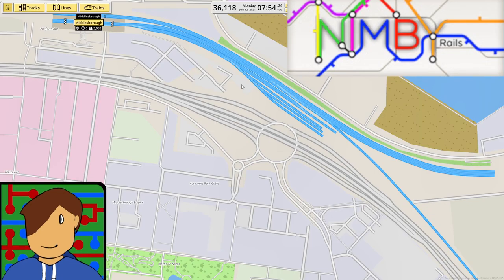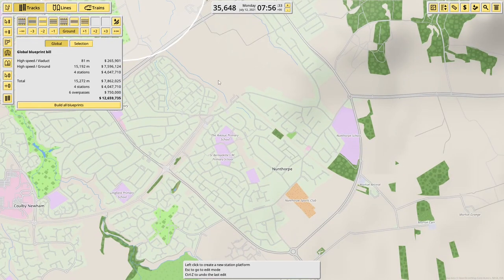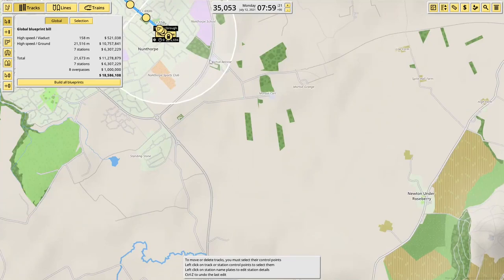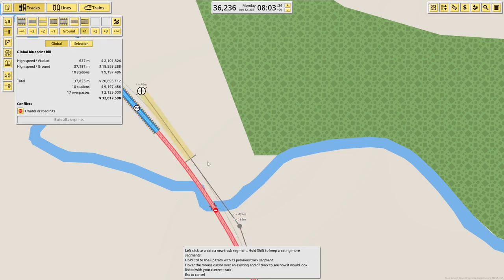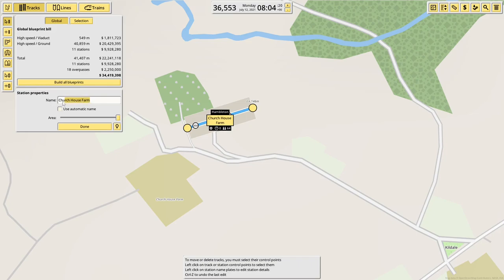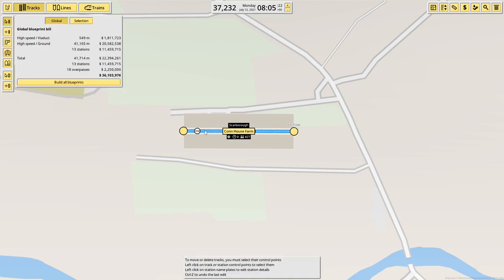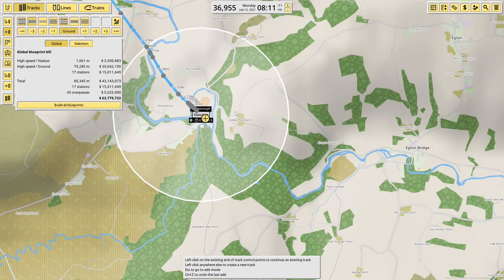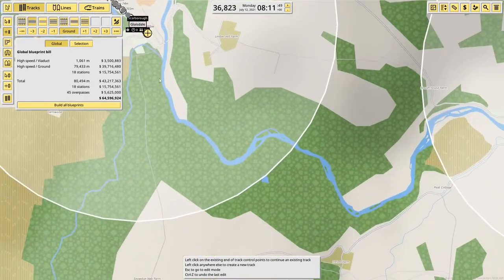Steam to Whitby! | 1.3 Beta | NIMBY Rails: Building the UK! | Episode 56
I'm trying to rebuild the entire UK rail network in NIMBY Rails 1.3! We build the line from Middlesborough to Whitby, meeting up with the North Yorkshire Moors Railway at Grosmont!

Credits:
Game: